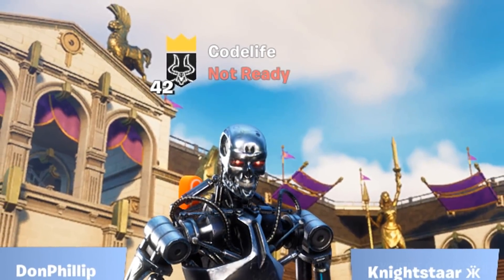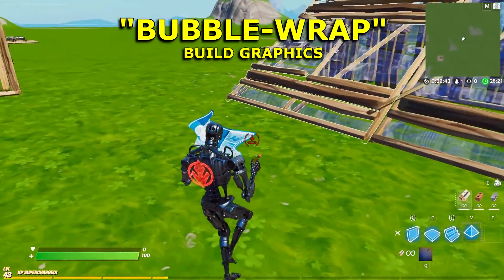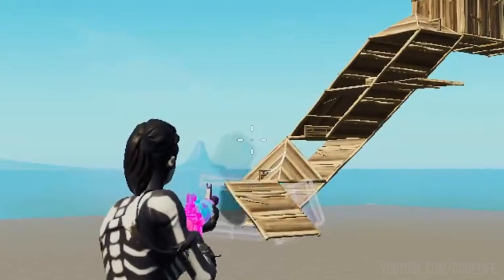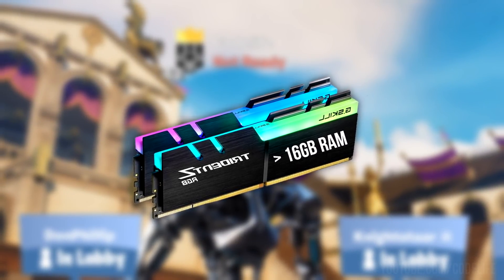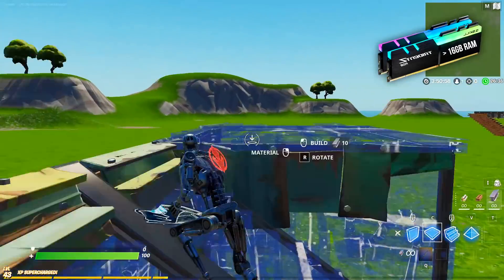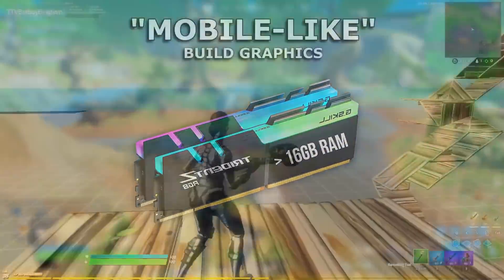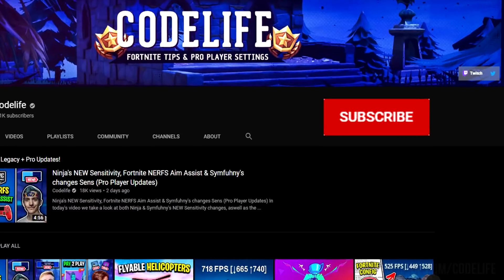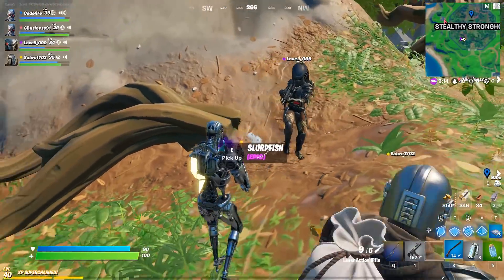Why Your Builds Look "Mobile-Like" On The Performance Mode! (Easy Fix)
In todays video I explain why some of you out there have build textures that look "Mobile-Like" and "Bubble Wrap-Like" in Fortnite, while using the Performance Mode setting!

Credit to @botboybingham for the "Mobile-Like" graphics gameplay